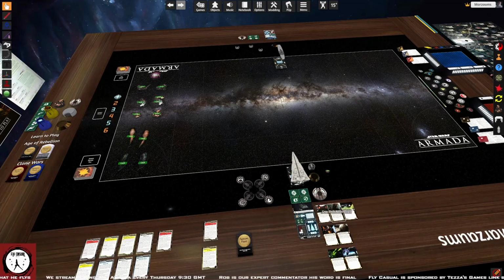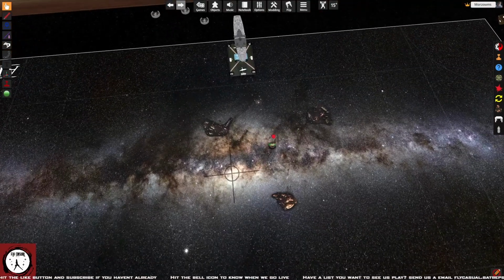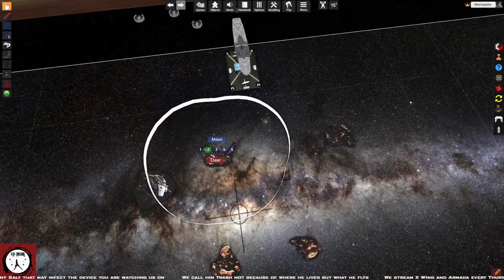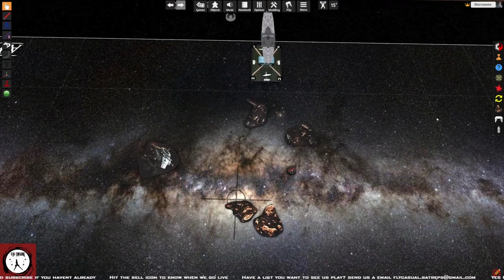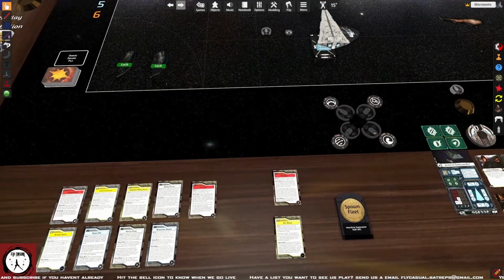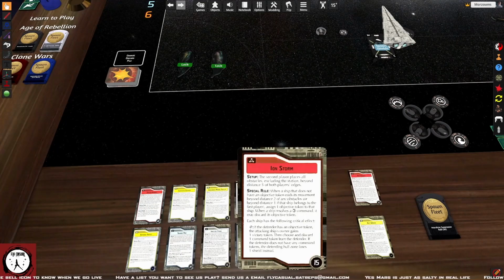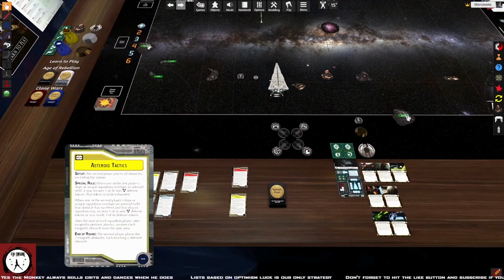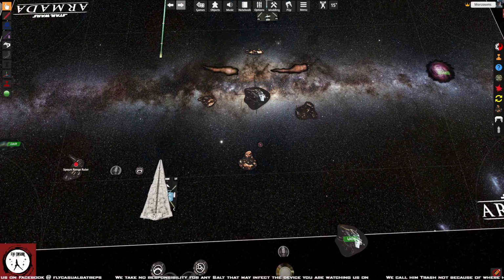Talk Casual - School of Interdiction Part 2 - Using Grav Shift Reroute.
Welcome Students to the second lesson in the School of Interdiction, today we are going though the upgrade card Grav Shift Reroute. For just two points it allows you to control the board and your objectives in the Game of Star Wars Armada. Watch as I give you the tips and tricks on this card.
If you need a detailed explanation of this card, I would highly recommend to view SWAE's video

We are just a few guys playing X Wing & Armada, rolling dice and making pew pew noises.
We stream X Wing and Armada every Thursday 7:30pm AEST